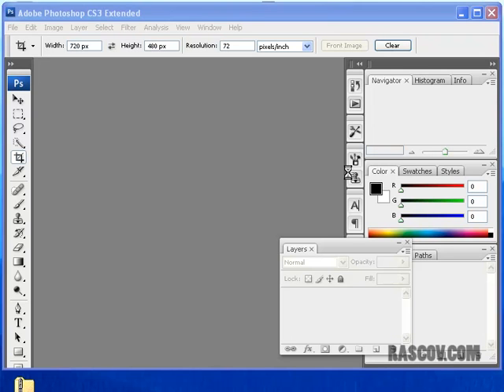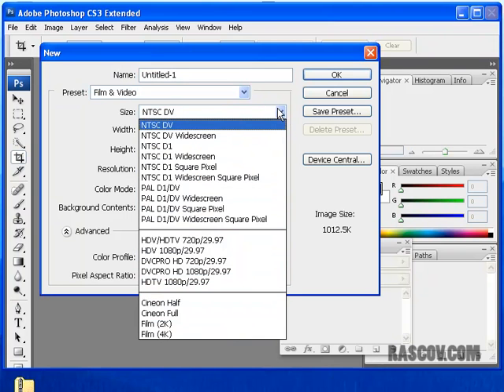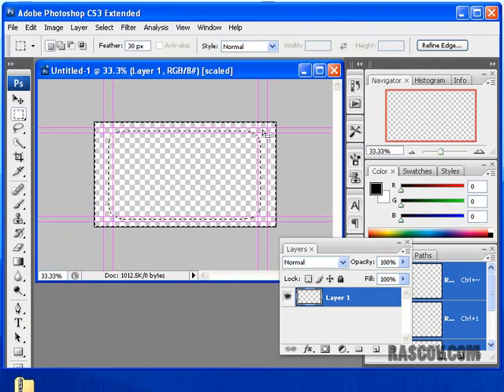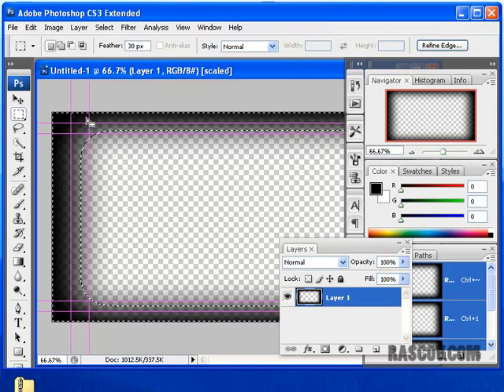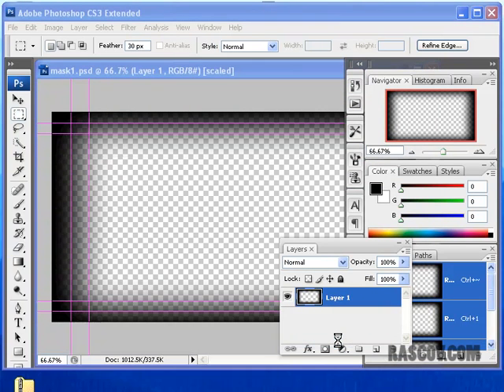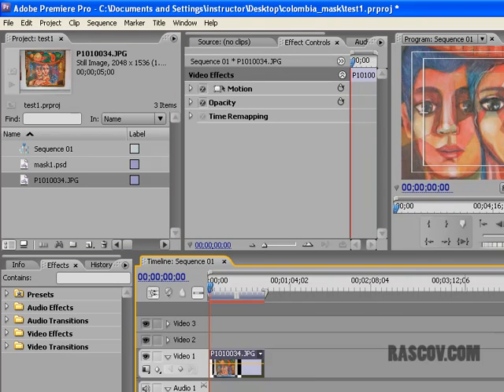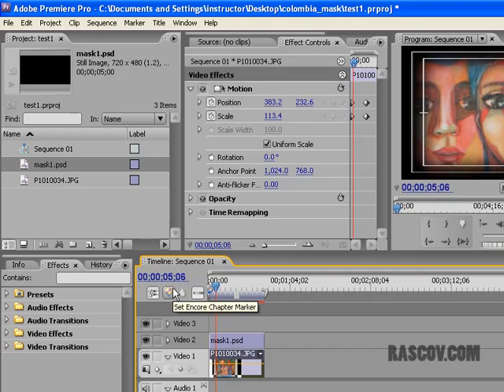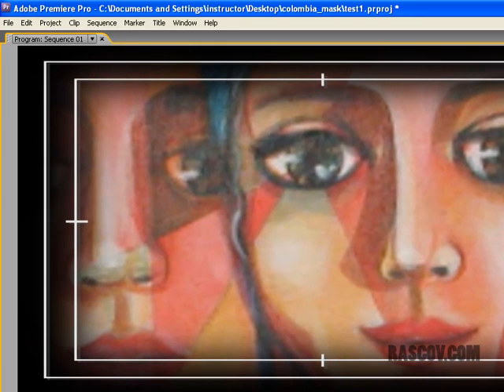jeff premiere fall081